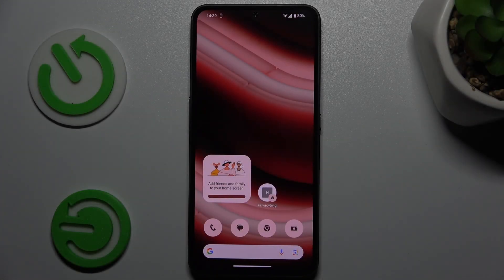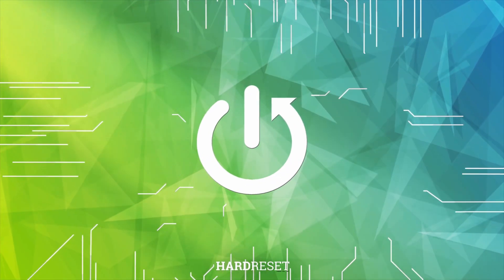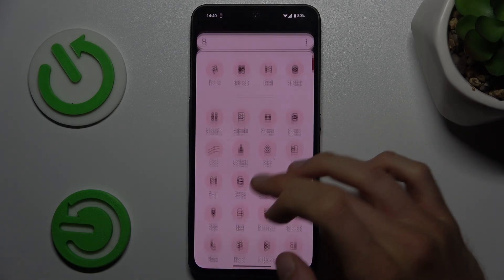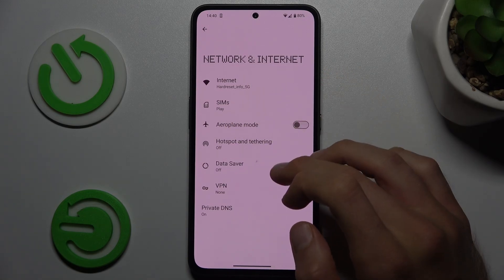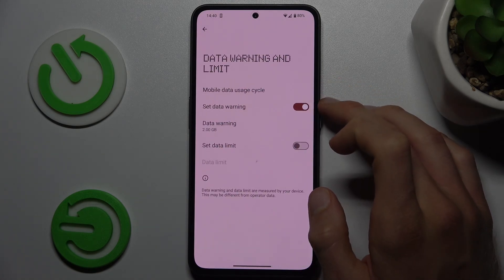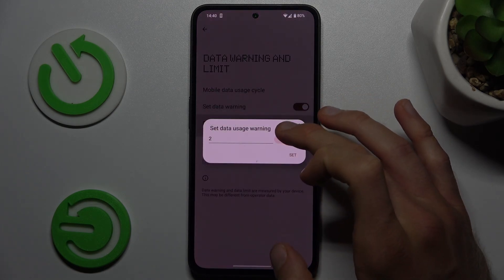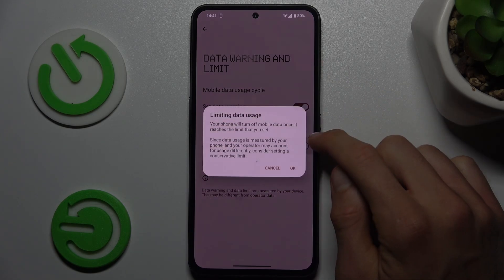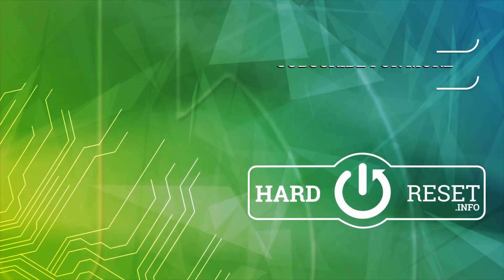How To Set Mobile Data Limit on Nothing CMF Phone 1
Want to avoid going over your data plan? This video will show you how to set a mobile data limit on your Nothing CMF Phone 1. By setting a limit, you can manage your data usage and prevent unexpected charges. Follow our step-by-step guide to easily configure your data settings and keep track of your usage.

ow to Limit Mobile Data Usage on Nothing CMF Phone 1?
How to Set a Data Cap on Nothing CMF Phone 1?
How to Configure Mobile Data Limit on Nothing CMF Phone 1?
How to Manage Data Usage on Nothing CMF Phone 1?